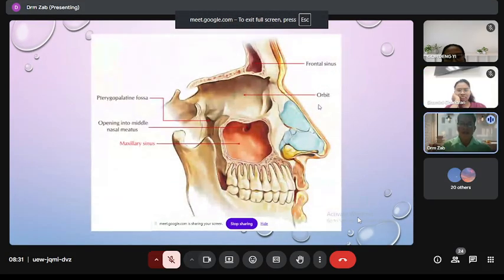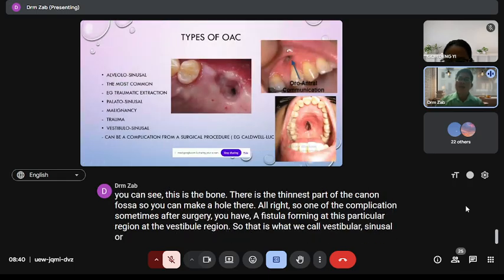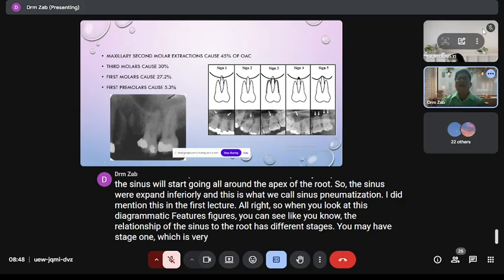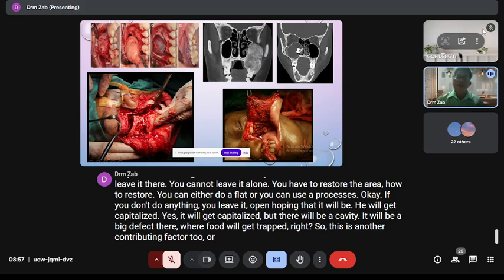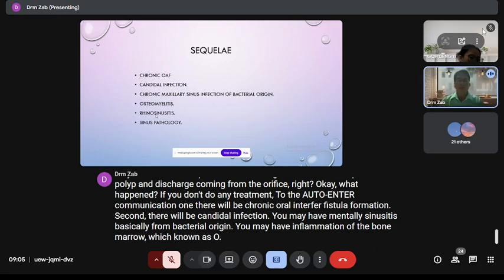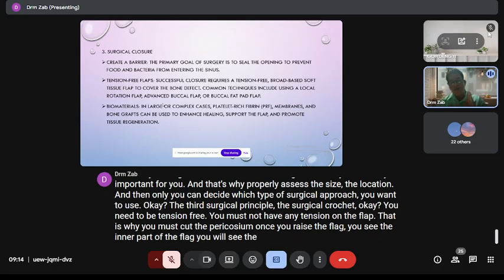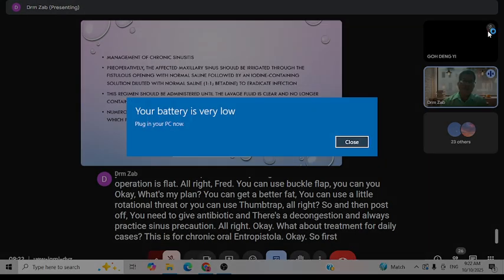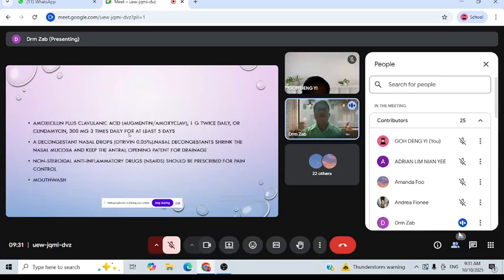OS L2 Oro-antral fistula